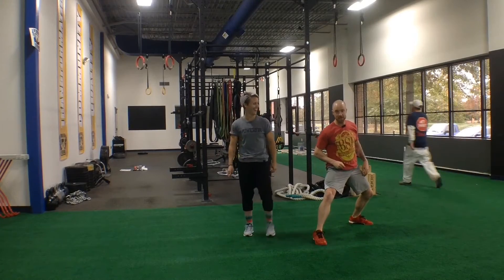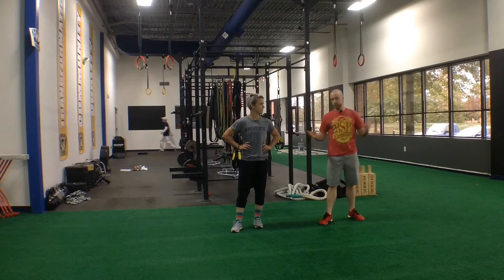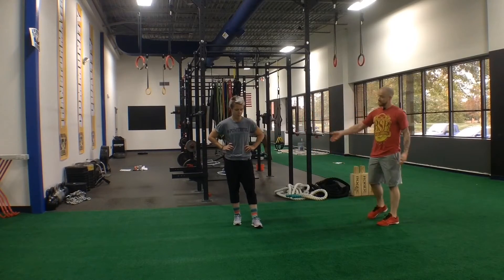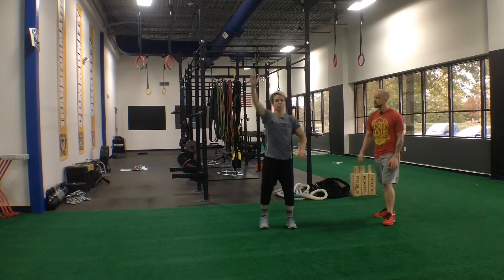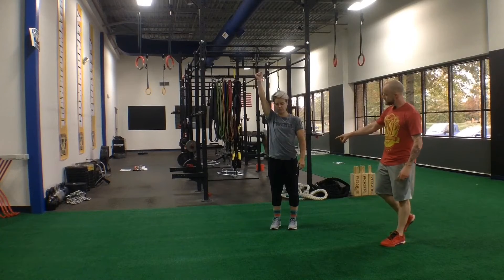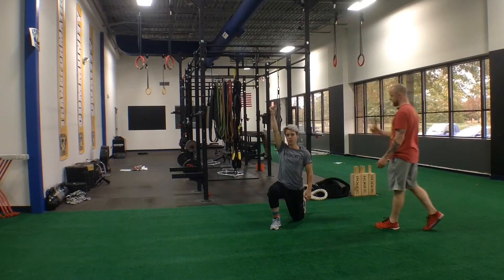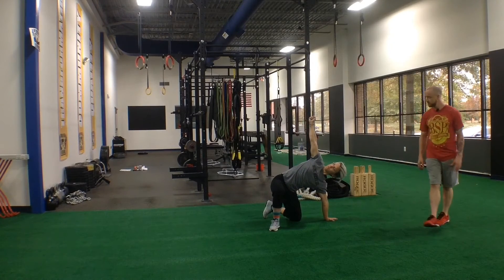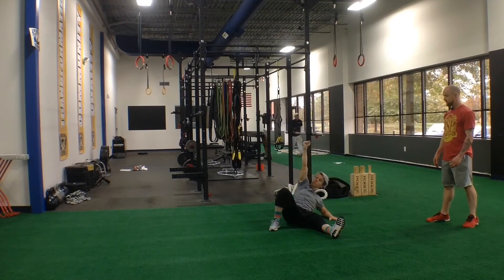***BONUS*** Reverse Turkish Get Up